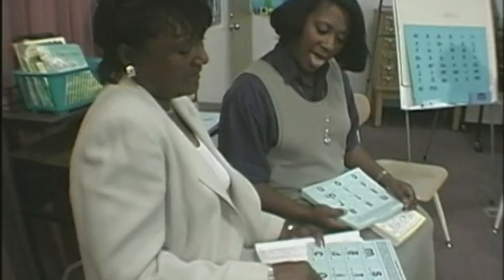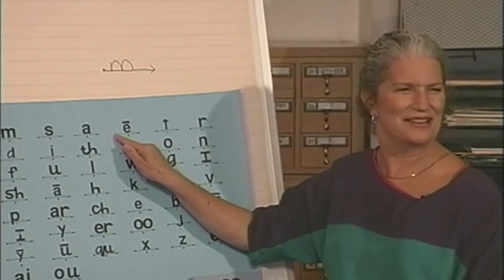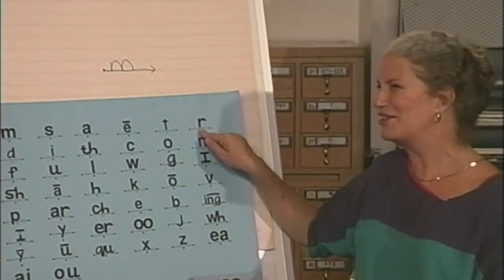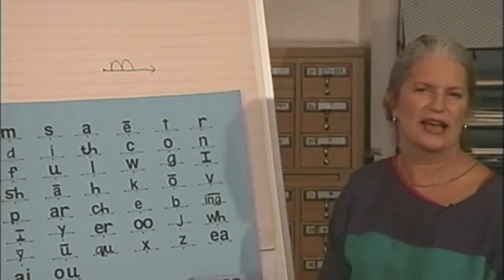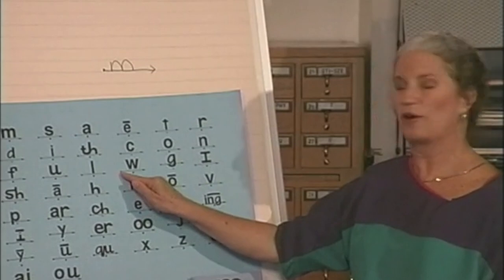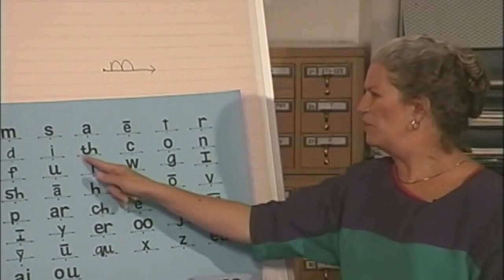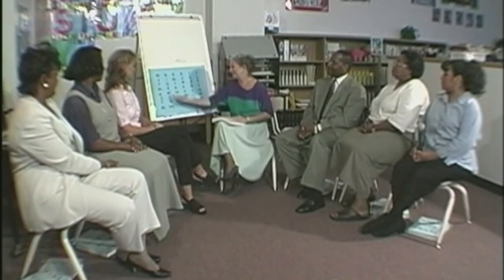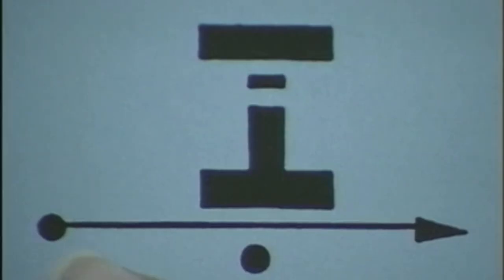Co-author Teaching the Sound-Symbol Relationships in Teach Your Child to Read in 100 Easy Lessons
In this video, Dr. Phyllis Haddox, co-author, of "Teach Your Child to Read in 100 Easy Lessons" reviews all the sound-symbols that are taught in the book. You get practice at saying each sound after she explains how to pronounce the sounds in the best way to make blending (sounding out) much easier for beginning readers and she also demonstrates teaching techniques to make learning them fun. For more information about the instructional design of the program, demonstrations with children, training, and free printable supplementary materials see Dr. Haddox’s